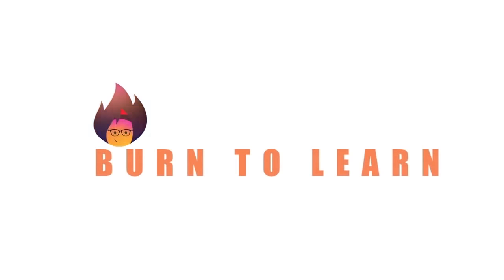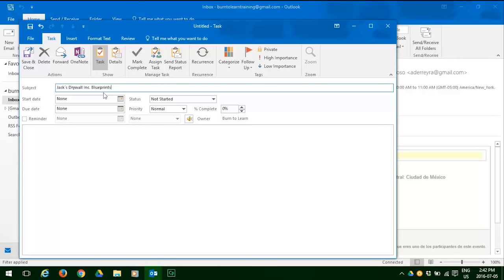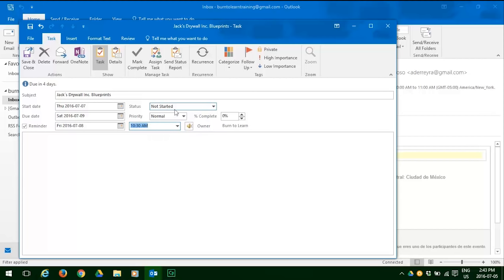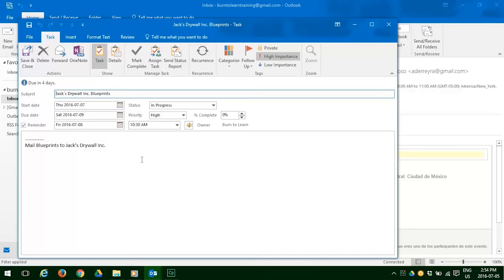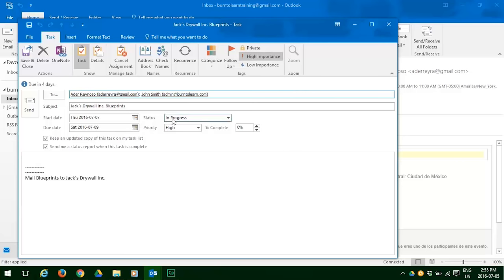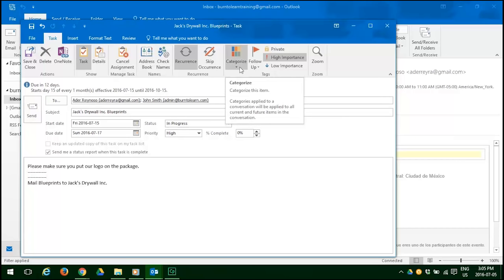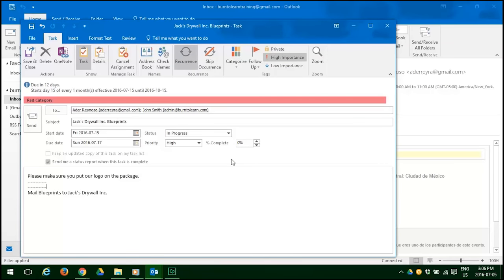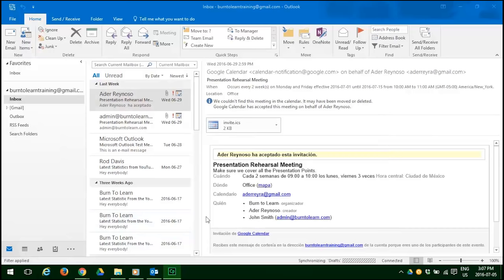How to Use 'Tasks' in Outlook Calendar | MS Outlook 365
In this video tutorial, you will learn how to use the task function in outlook calendar.

Burn to Learn is a Channel that is dedicated to providing you free and easy to understand "bite-size" tutorials that help you navigate and more clearly understand how commonly used tools and online programs work.